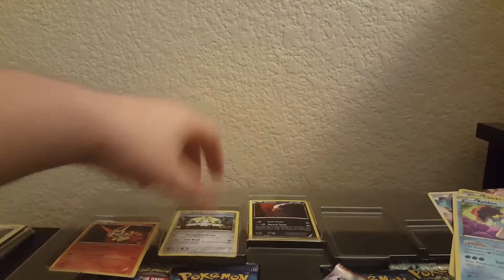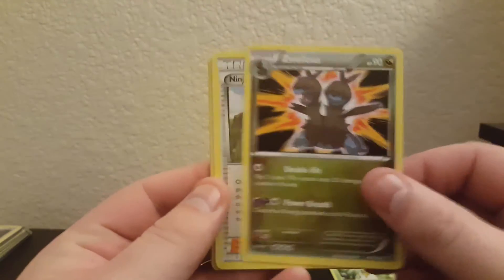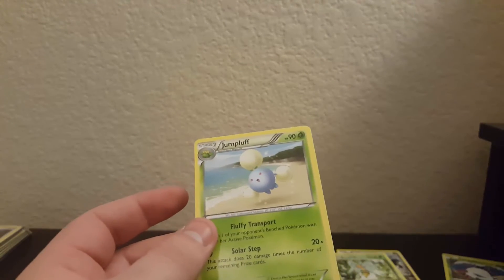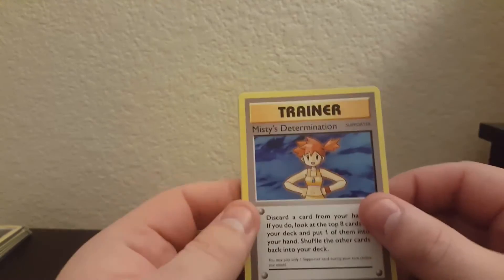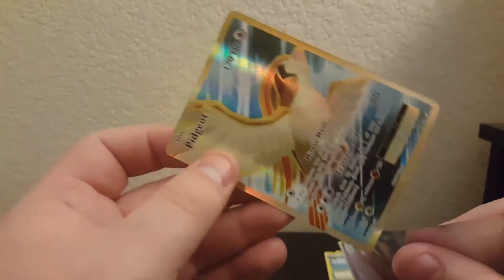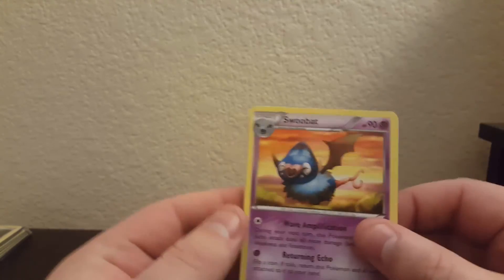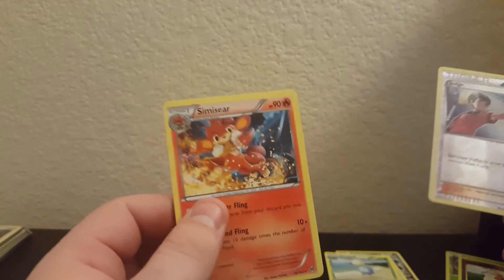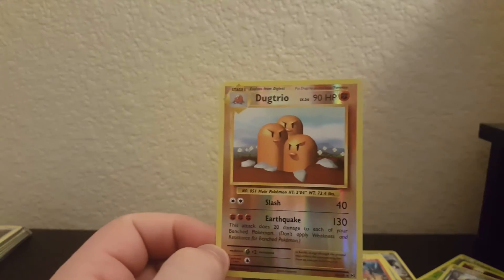Opening a Volcanion Collection Box w Veteran Trainer Jon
This box is alright haha
Live Pokemon Sun and Moon TCG Openings With Veteran Trainer Jon
This video is owned by me the Classy Gengar/Veteran Trainer Jon
Intro  music is from GlitchxCity